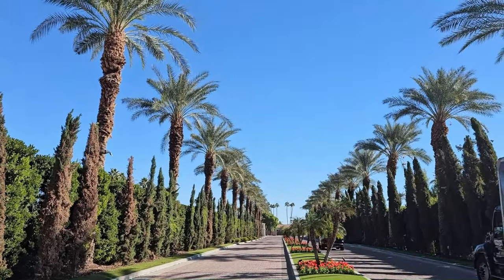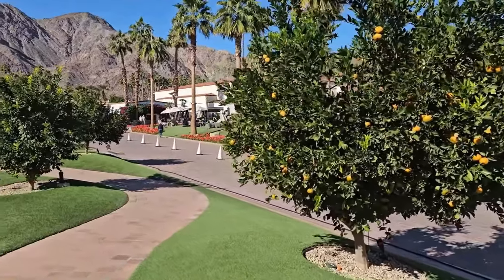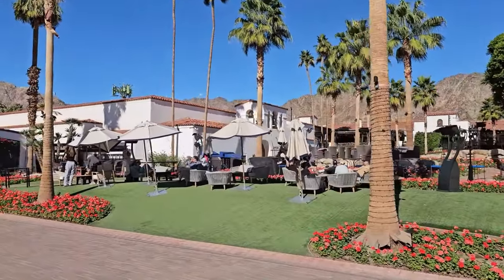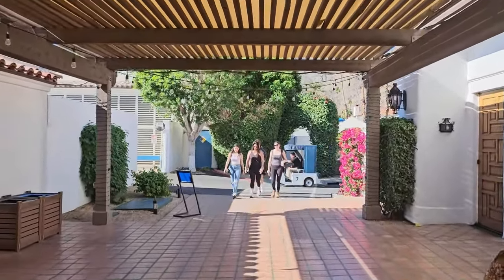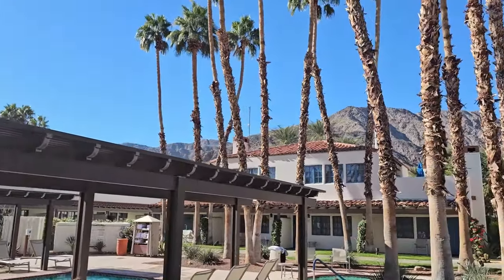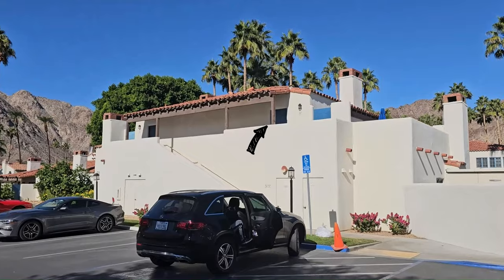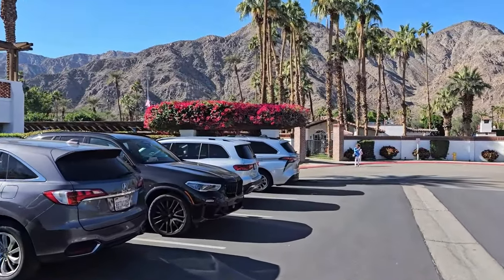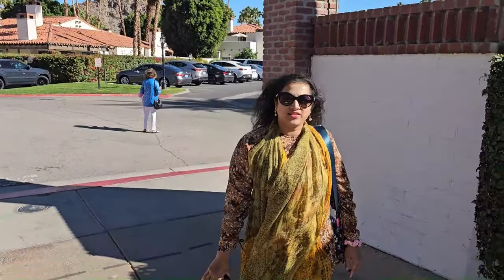Explore the Beautiful La Quinta Resort in Palm Springs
🌴 Step inside and experience a walking tour of La Quinta Resort & Club, Curio Collection by Hilton, in Palm Springs, California.

🌴 Join us on an enchanting walking tour of the iconic La Quinta Resort & Club, nestled amidst the breathtaking Santa Rosa Mountains! 🌄

*🕰️ TIMESTAMPS:*

00:00 - Resort Front Entrance 🏨
02:00 - Marketplace and Adobe Grill Front 🍽️
02:38 - Swimming Pool and Hot Tub Area 🏊‍♂️
03:48 - Backside of the Resort 🌄
04:45 - Approaching Tennis Court 🎾

🏨 Step into luxury as we explore the resort from the front entrance, showcasing the grandeur of its beautiful architecture with red tiles and white walls. Discover the charm of Spanish-inspired design that permeates every corner of this picturesque oasis.

🍽️ Indulge your senses as we guide you through the resort's culinary offerings! From the fine dining experience at Morgan in the Desert to the vibrant flavors of the Adobe Grill, and the casual elegance of Twenty6, La Quinta Resort & Club is a haven for food enthusiasts. Don't miss the Marketplace, where delightful breakfast options and scrumptious sandwiches await, conveniently located near the front of the resort.

🏊‍♂️ Venture with us to the backside of the resort, where a stunning landscape unfolds with approximately 15 pools scattered throughout. Immerse yourself in the ultimate relaxation surrounded by the allure of the Santa Rosa Mountains.

🌟 Whether you're seeking a luxurious escape, delectable dining, or a refreshing dip in the pools, La Quinta Resort & Club offers an unforgettable experience at every turn. Join us on this virtual journey, and let the beauty of this desert retreat captivate your imagination! ✨

Visit Callontime and redefine the way you connect with the world with 📞 Prepaid Calling Cards, 🔗 Pinless Calling, and 📲 Mobile Top-Up.